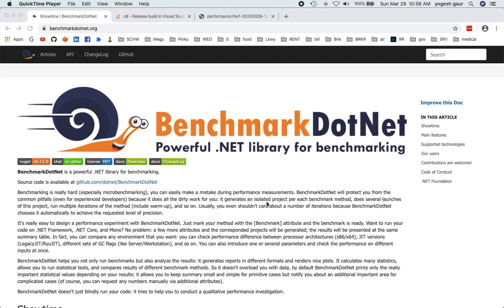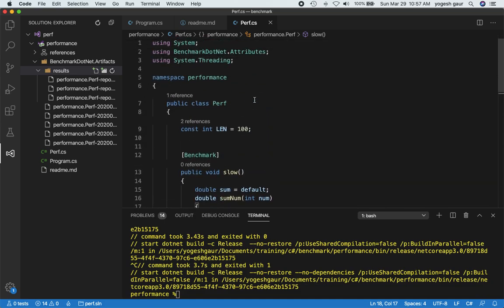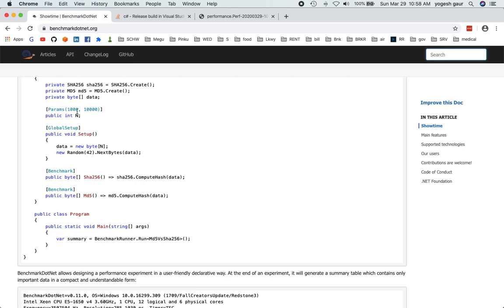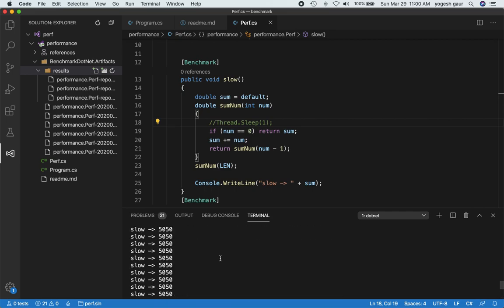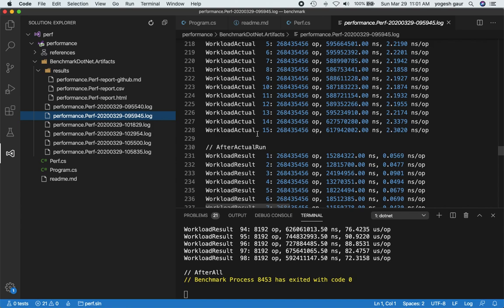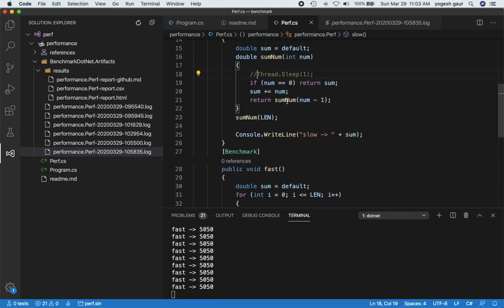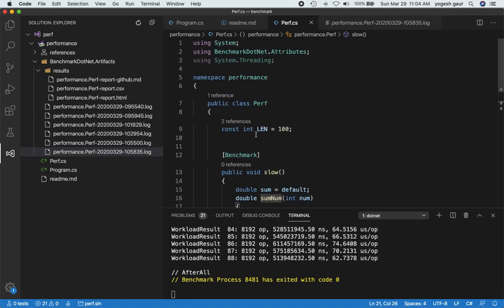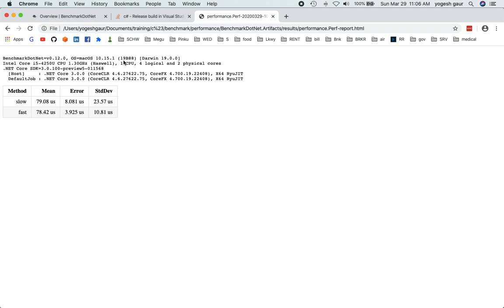c# .net benchmarking